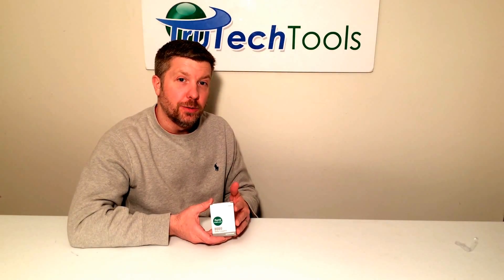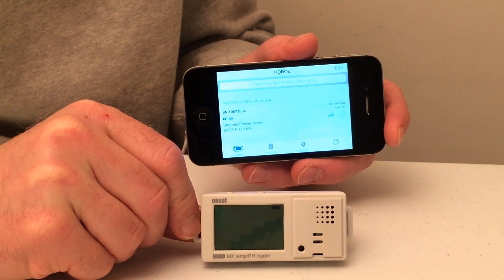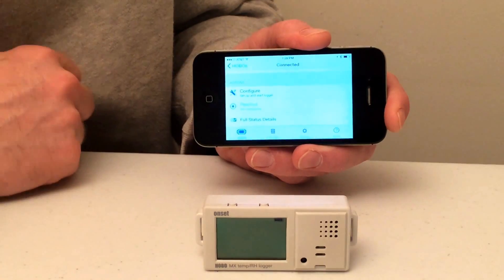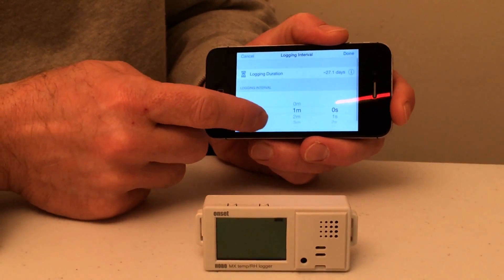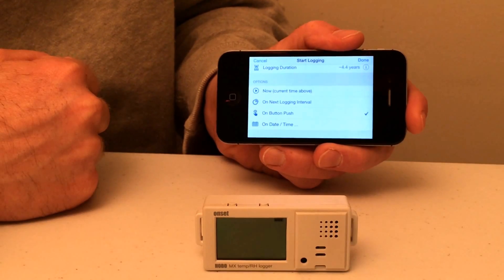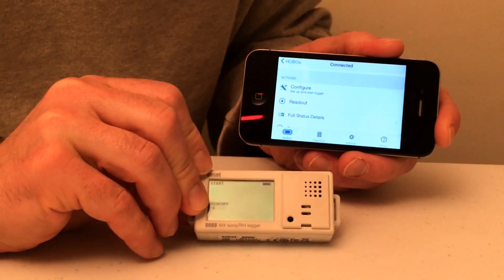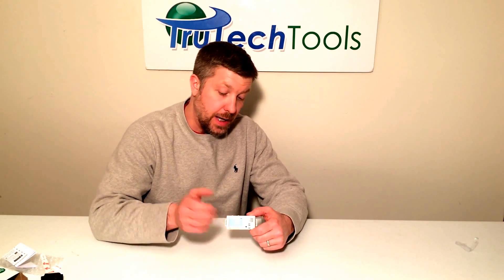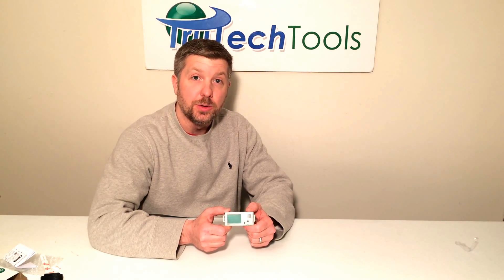TruTech Tools Presents: The HOBO MX-1101 Bluetooth Datalogger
Josh at TruTech Tools guides you through what the HOBO MX-1101 Bluetooth Datalogger is and how to use it.